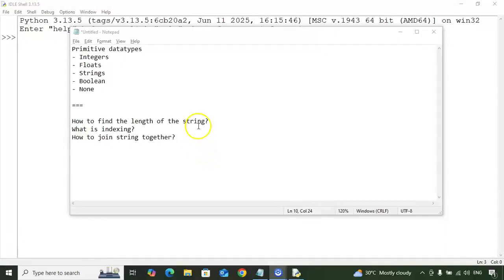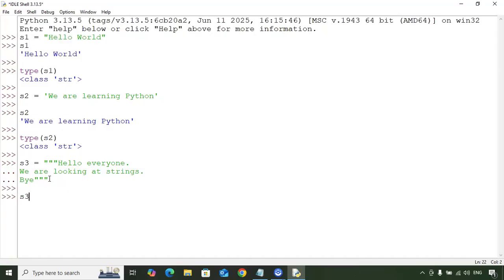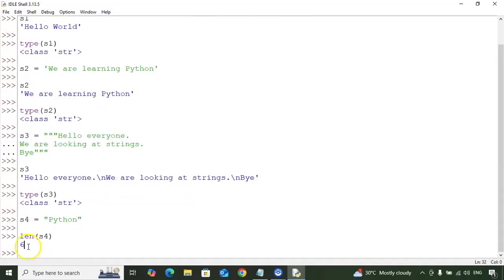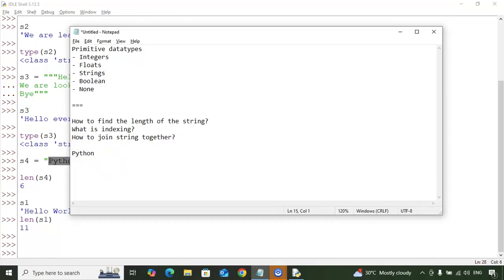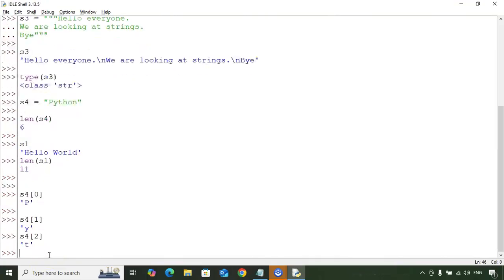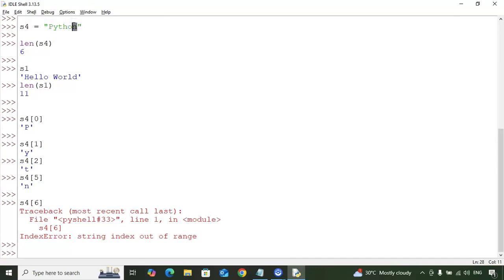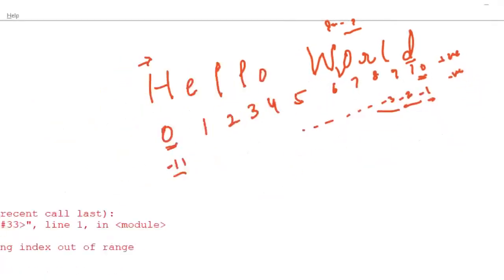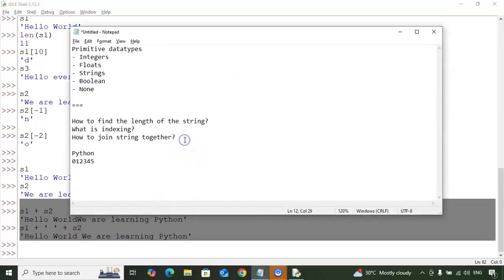5 Basic Operations with Strings of Python